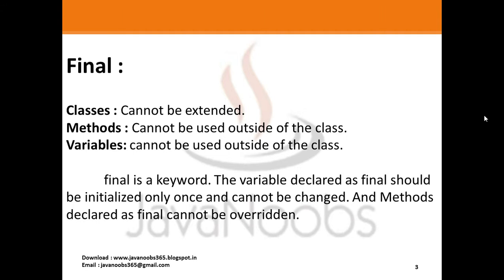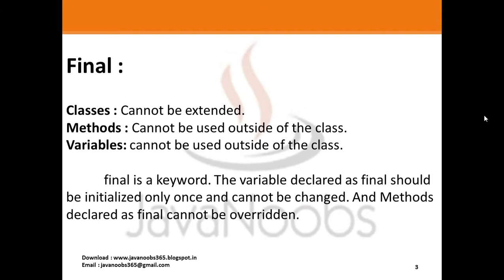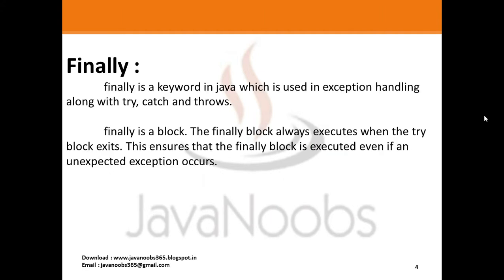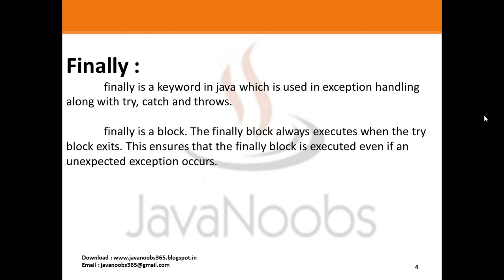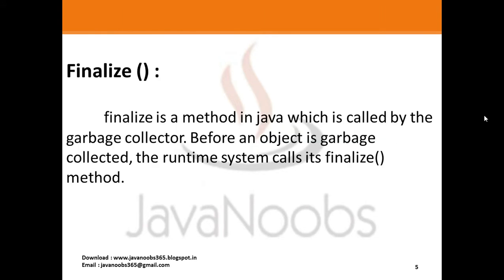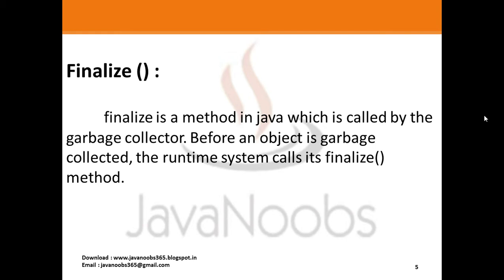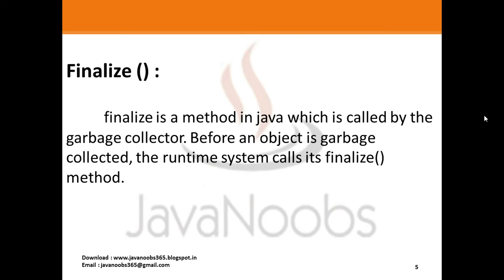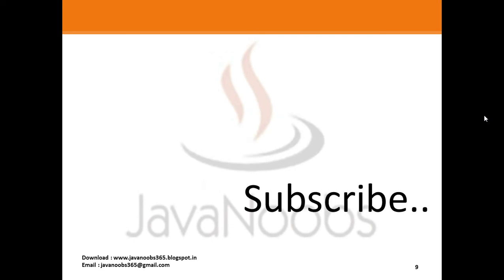Java Basics Part 1 - Q 20)Difference Final Finally Finalize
Java Basics Part 1 - Q 20)Difference Between Final Finally Finalize